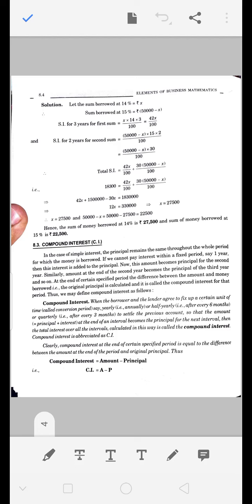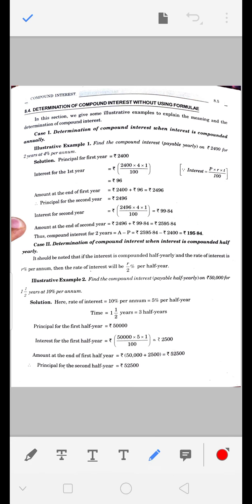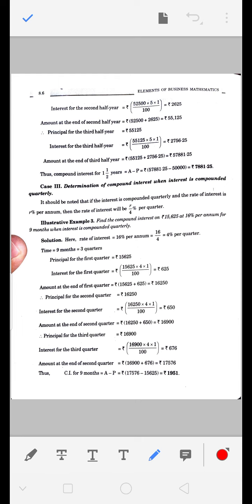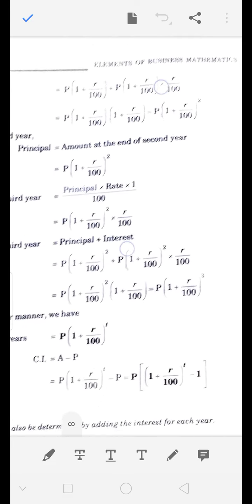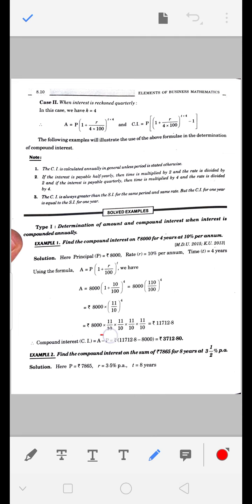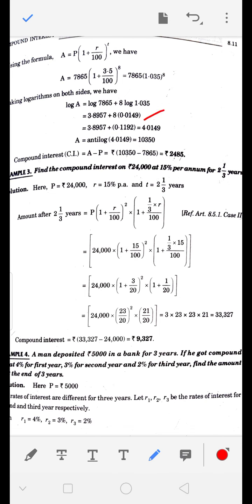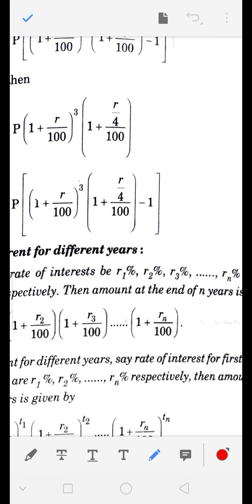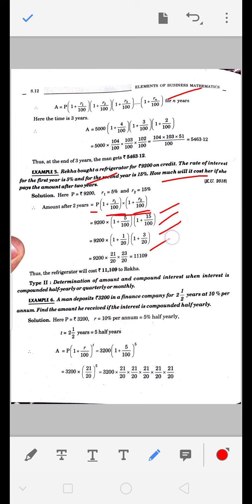Compound Interest formulas and examples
Compound Interest Bcom1st semester chapter 8 KUK MDU CDLU